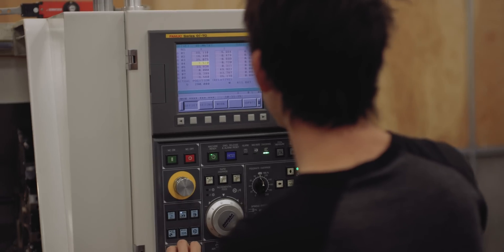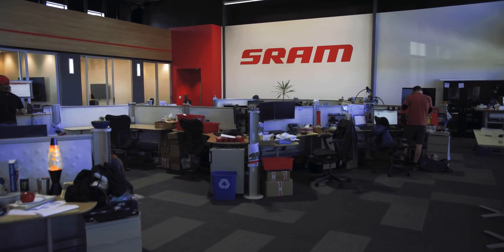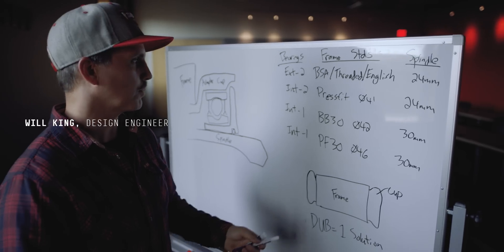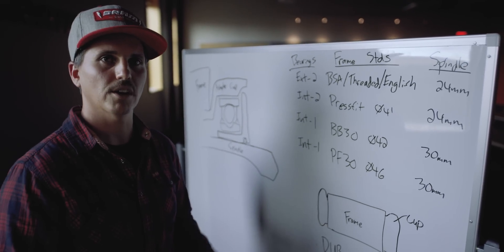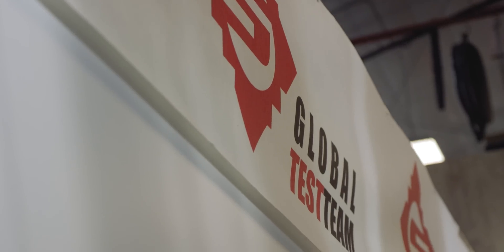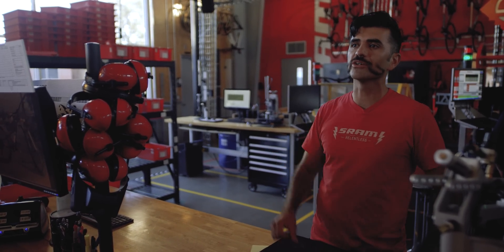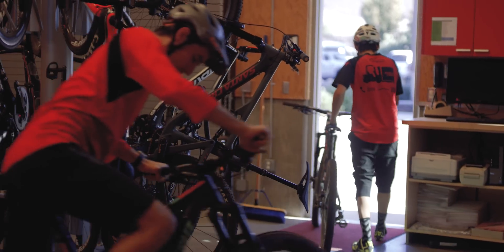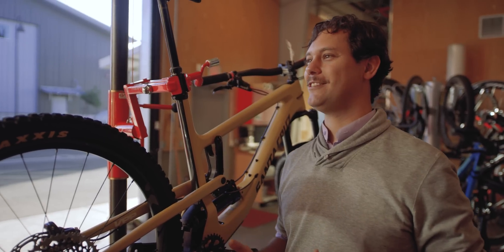SRAM DUB Technology | A Single Solution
The relationship between bottom bracket spindle and bearing is the core of SRAM DUB technology. It’s where stiffness meets durability. We took it a step beyond conventional thinking and made everything simpler—better integrating the relationship between chainring, crank, spindle and bottom bracket. It’s this approach to developing a complete system that equals better drivetrain performance.

The bicycle industry is almost entirely comprised of enthusiasts and dreamers, but the crew at the San Luis Obispo development facility takes it to a level of intensity that is simply a notch higher. The SLO team operates as a true competitive family—the kind in which you refuse to be one-upped by your sibling, but where you become the world’s loudest cheerleader when your sibling wins.

This competitive family dynamic is abundantly evident in the SLO group’s newest creation, DUB. This is a product that you don’t see or hear. It’s a product whose measure of success is when you’re not thinking about it. And yet the development team’s excitement for this new product is motivating, even contagious.

Tasked with creating a lighter crankset, the engineers here could have easily phoned it in—checked the spreadsheet boxes, so to speak. But this is a group of individuals that attacks Movember as if it were the Mountain Bike World Championships, so ‘just checking the box’ doesn’t really fall into the vernacular. They didn’t want any checked-box product on their bikes, so they made something better.

DUB, as they called it, is a simple solution to an often-tedious problem. DUB is a bottom bracket spindle and bearing design that allows lighter cranksets. DUB allows better bearing seals for better performance over the long term. DUB allows SRAM’s test engineers to perform more focused sets of tests. DUB is forward and backward compatible. DUB makes your life, as a bottom bracket user, easier.

DUB is one more simple solution dreamed up, designed, developed, tested, ridden and loved by a dedicated group of people in San Luis Obispo who live to make better parts for the bicycles they ride.